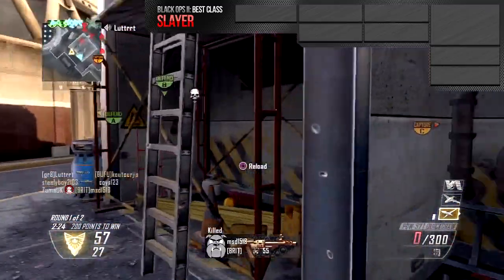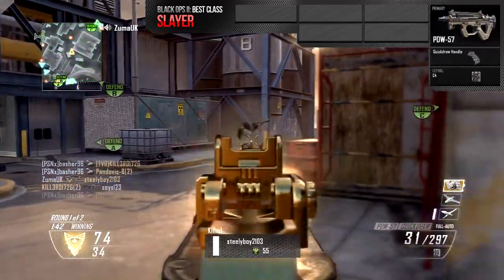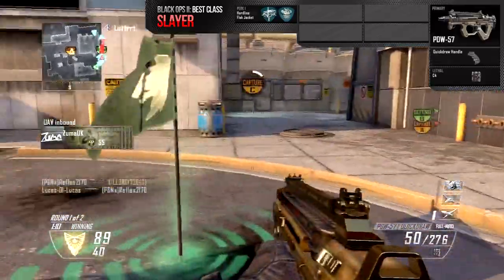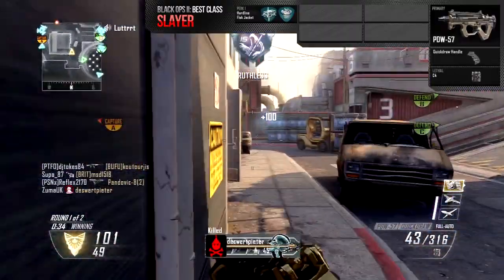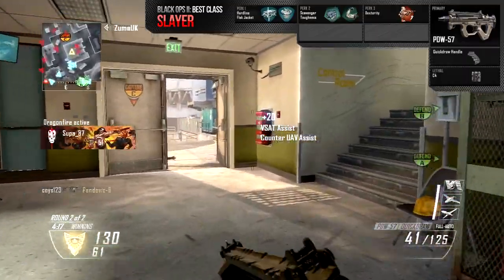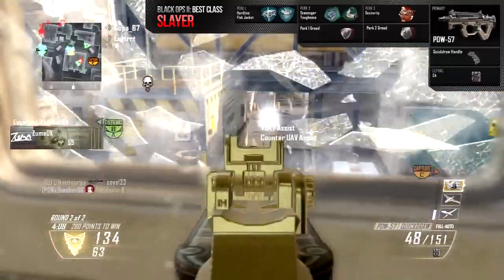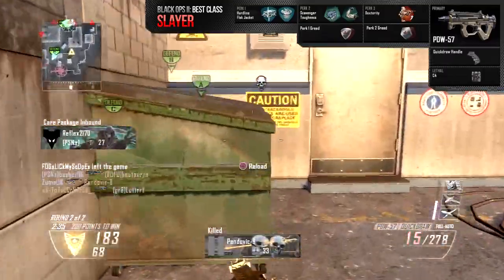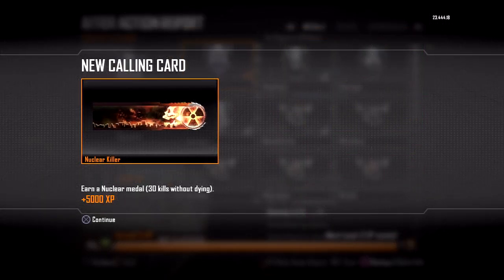Black Ops 2: Best Slayer Class - Tips & Tricks (BO2 Nuclear Gameplay W/ 5 VSATs in 1 life)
► Black Ops 2 Best Slayer Class Setup!
Leave a Like for going Nuclear =D

Hope you enjoyed this Black Ops 2 Best Slayer Class and I hope it works for you too. Let me know what other class you would like to see next. I'm thinking Sniper? :)

Primary
PDw-57

Attachments
Quickdraw Handle

Perk 1
Hardline
Flak Jacket

Perk 2
Scavanger
Toughness

Perk 3
Dexterity

Lethal
C4

WildCards
Perk 1 Greed
Perk 2 Greed